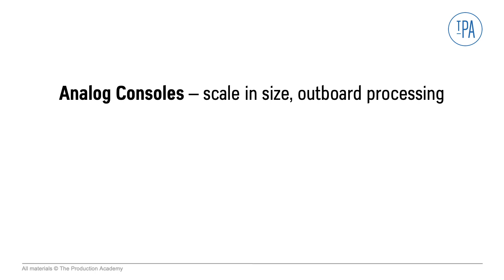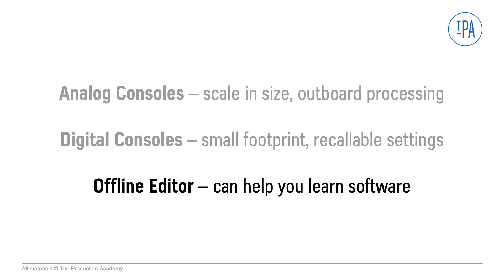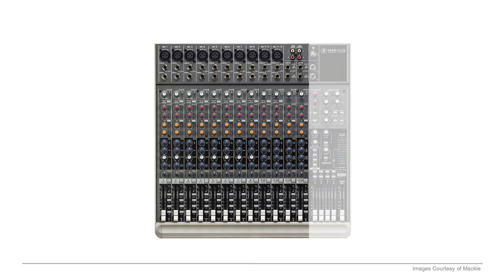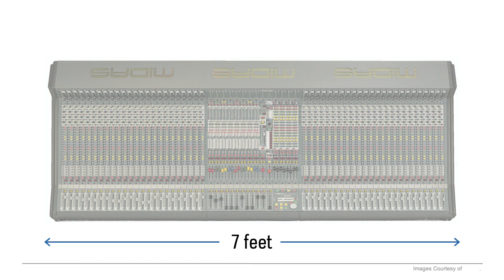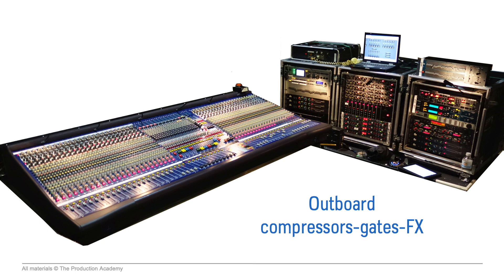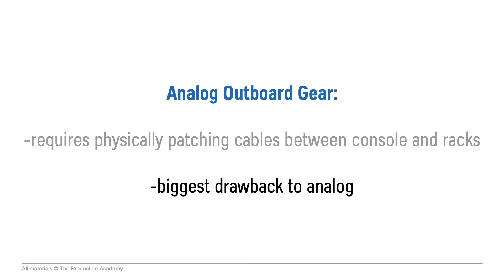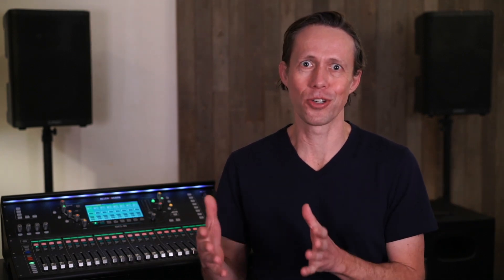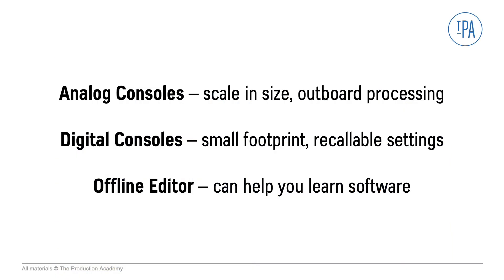Are digital mixing consoles better for live music? (Mixer Fundamentals #8)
In the early days of digital consoles, they used to be a little clunky, they didn't sound all that great, and were pretty confusing to use. All that is different now. Modern digital technology has made small, digital consoles affordable enough for most people, while keeping a solid functionality. Plus, they do all have the same fundamental concepts as analog, but with some additional features that help our workflow.

To see some differences between analog and digital, we look at a few analog consoles and see how they scale in size, and need outboard processing. We also look at digital consoles and talk about their small footprint and recallable settings. And finally, we discuss how an offline editor can help you learn the software for digital consoles.

This diagram shows the typical layout for a small-format analog console, and has 12 input channels, 4 subgroups and a main stereo output. This size is great for many applications, and often this is all you need. But, in larger productions the size of the console grows, depending on how many inputs we need for any particular show — remember, each fader is dedicated to one input, or output, so, more input capability means the real estate does add up. The Midas XL4 has 48 channel strips along with an output section in the middle of the console, which is great, but it comes in at about 7 feet across.

But, when we look at equivalent digital consoles, even flagship models like the digico sd7, they usually only come to about five feet, while the even more compact sd 9 comes in at less than 4. This console still handles 48 inputs, provides compressors and gates on every channel, and has a ton of options for FX.

In addition to the larger surface area, the compressors, gates, and FX for analog consoles are outboard, which means they have to live in separate racks, and take up even more space. This also requires physically patching cables between the console and the racks. Obviously, this is more work than digital mixers and is the biggest drawback to analog setups.

In live music these days, it is increasingly standard to see digital consoles at all levels of production. They do have pros and cons when compared to analog, but there’s no question they’ve changed the workflow of live sound. And, this is especially true because the settings digital consoles can be saved and recalled later. This allows me to do a show in New York, fly to Australia with a USB stick, and load my entire show in seconds. Or, I could soundcheck five bands and then pull up their settings 100% accurately before showtime — without having to write anything down — which is not at all possible with analog.

There are cons to digital consoles, the biggest being that each one uses different software and has a different layout. This can present a steep learning curve, and if you're pressed for time during a show, this can be super stressful, believe me.

However, if you’re interested in seeing how a particular digital console works, I highly recommend you take a look to see if it has an offline editor. This lets us run the software on a computer, which lets us build files or just play around and explore how everything is set up in the console. Again, each digital mixing console is different and this is a great way to get familiar, without actually having the console in front of you.

In this video, we looked at both analog and digital consoles, and talked about how using an offline editor can help you learn the software for a digital console.

My name's Scott- I'm an audio engineer who tours with bands for a living. I've been around the world many times with Grammy-nominated and award-winning artists, on many of the biggest stages in the world.